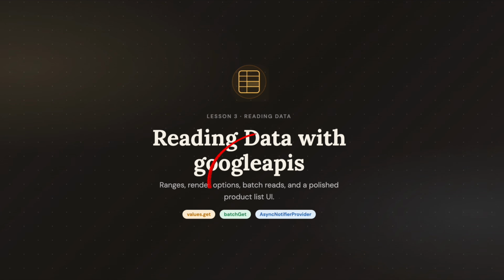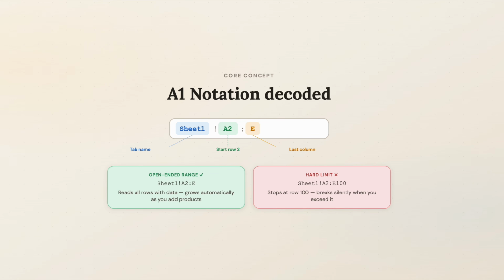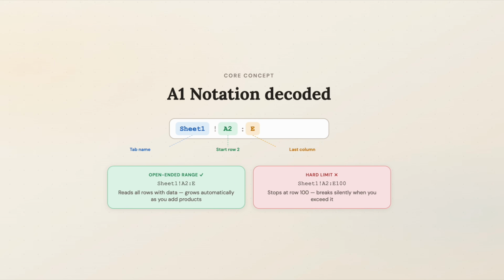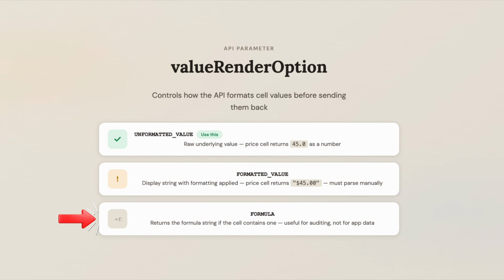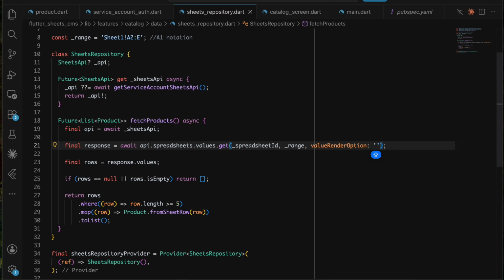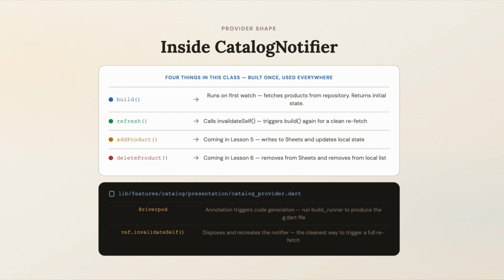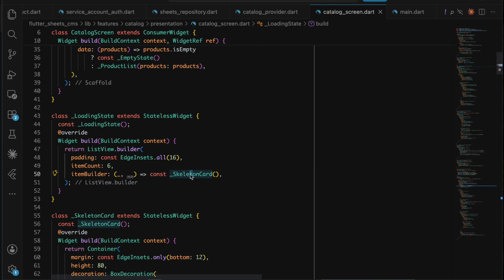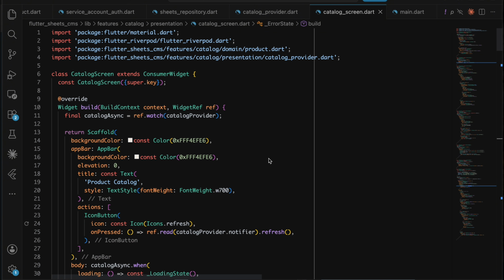Flutter × Google Sheets API Tutorial Series #3 - Reading Data with the googleapis Package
A lot of small businesses run their entire operation on Google Sheets and there's nothing wrong with that.

In this series, we build a complete Flutter app on top of an existing Google Sheet: full CRUD, Service Account auth, Riverpod state management, and production-grade error handling. No migration required.

This is part of the Flutter × Google Sheets API Tutorial Series: 6 lessons that take you from an empty project to a shipped, production-ready CMS backed entirely by a spreadsheet your client already knows how to use.

A full product catalog CMS in Flutter that reads, writes, updates, and deletes rows in a live Google Sheet; with offline detection, retry logic, and proper error handling on top.

STACK
🟢 Flutter
🟢 Riverpod
🟢 Google Sheets API
🟢 googleapis package
🟢  Service Account auth

QUESTIONS?
Drop them in the comments. If something in this lesson isn't clicking, say which concept. I read every comment and respond.